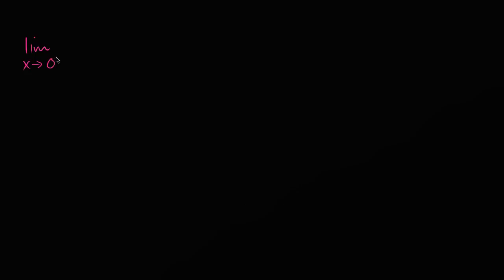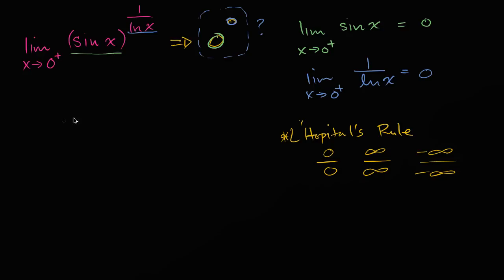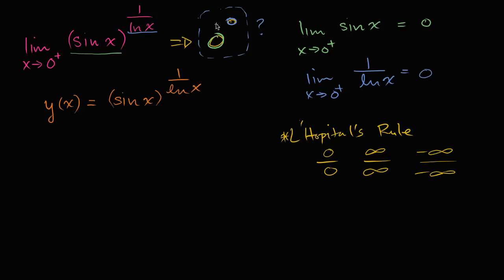Tricky L'Hopital's Rule problem | Derivative applications | Differential Calculus | Khan Academy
Courses on Khan Academy are always 100% free. Start practicing—and saving your progress—now

L'Hôpital's Rule Example 3